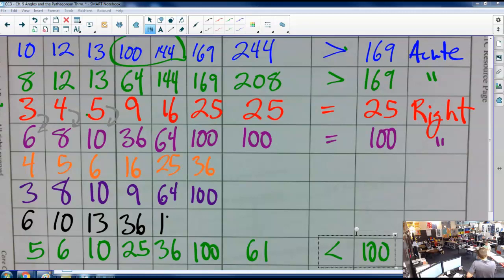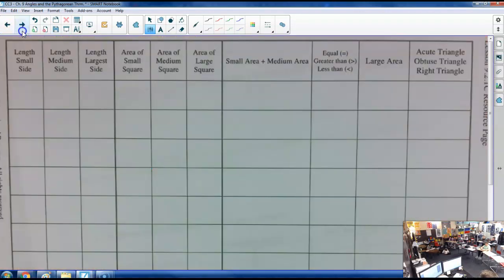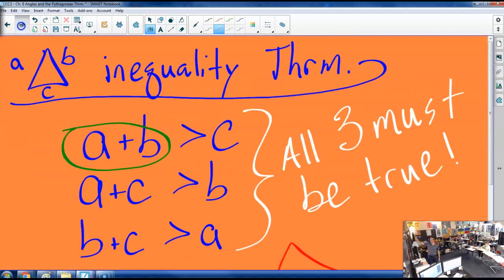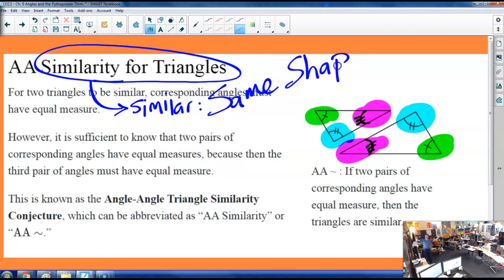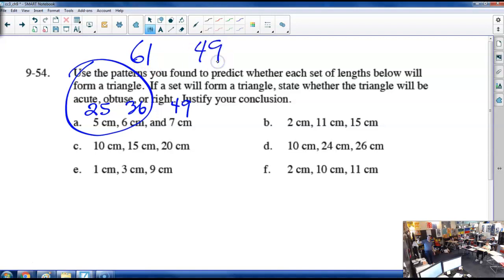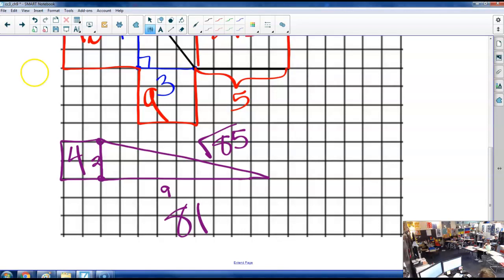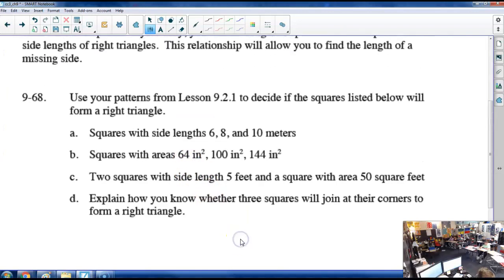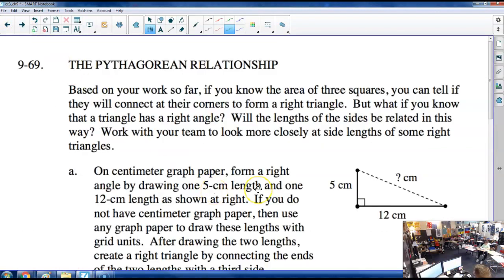3.2.20 - CC3 9.2.1/2 - Triangles and Pythagoras